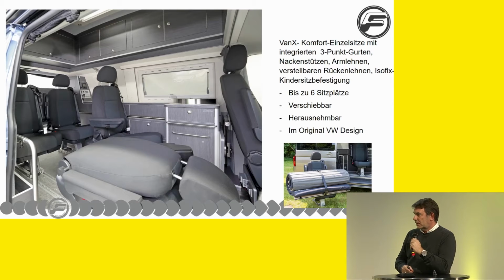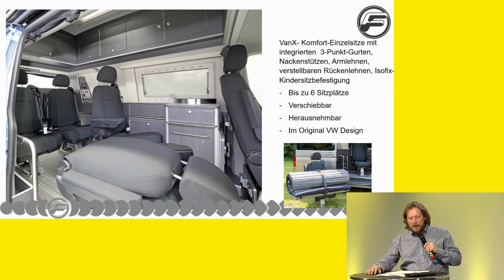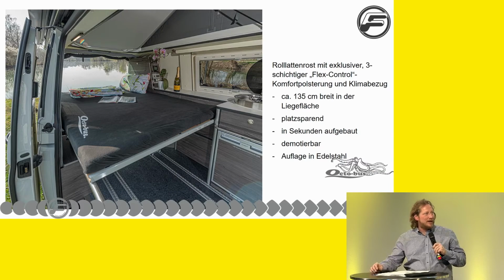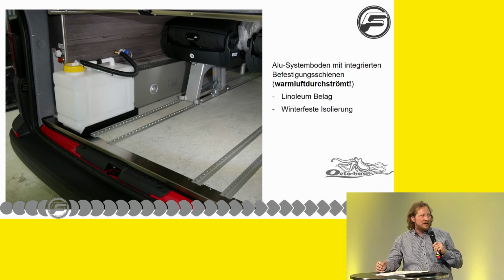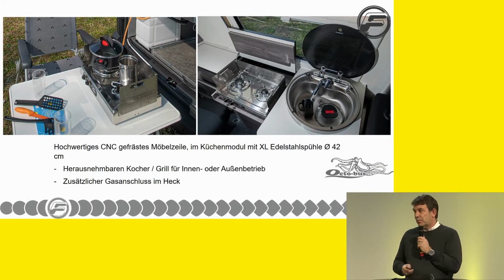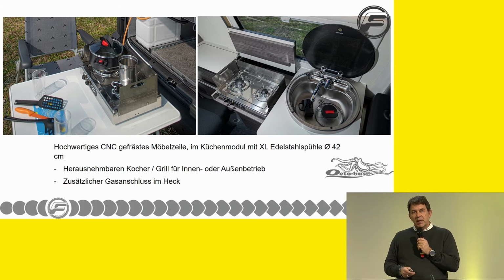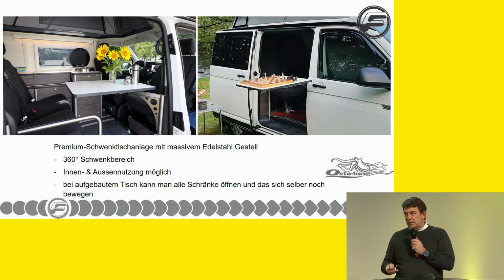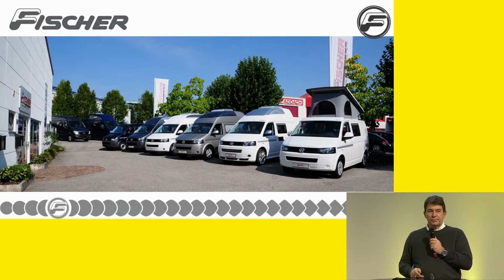CMT digital - Caravan EN - TW&Fischer Wohnmobile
Especially in these extraordinary times we want to provide a platform for the travel industry. If not the actual trade fair in Stuttgart then at least in a digital way. This is how we want to connect our exhibitors with media, B2B visitors and insiders.